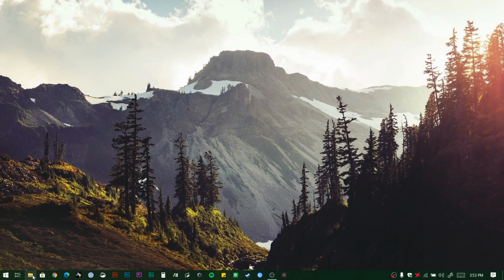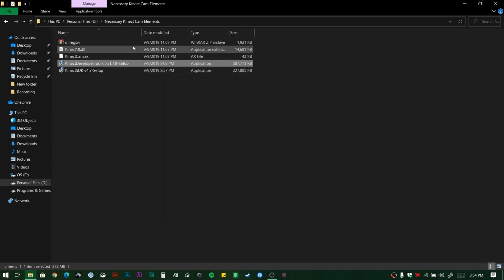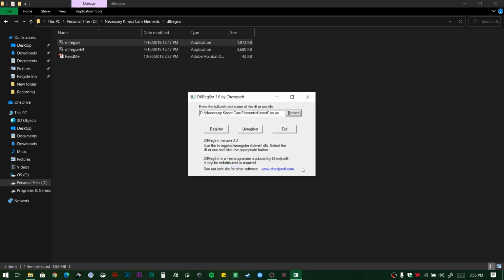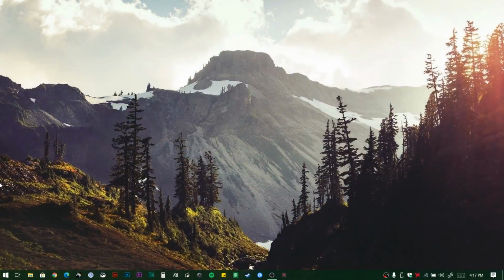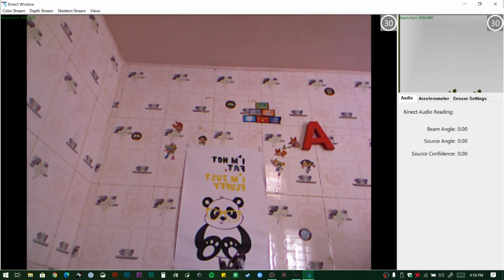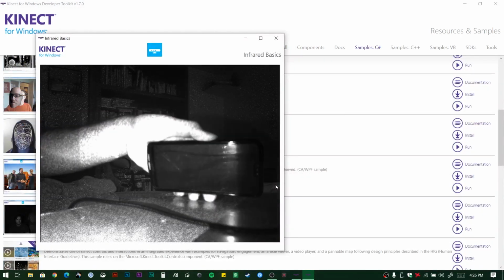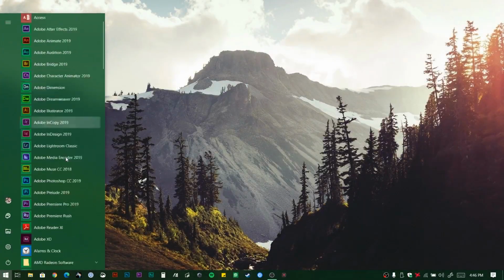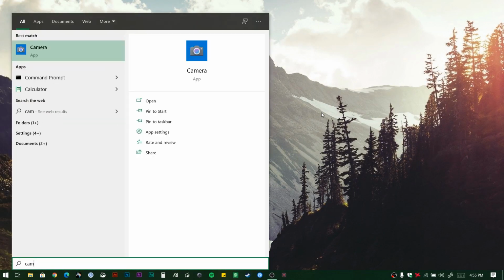Using a XBox Kinect 360 in 2020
You'll need
Hardware:
 Kinect 360 (ofcourse)
 Kinect USB AC Adapter Power Supply
 PC or Laptop with USB 3.0
Software: